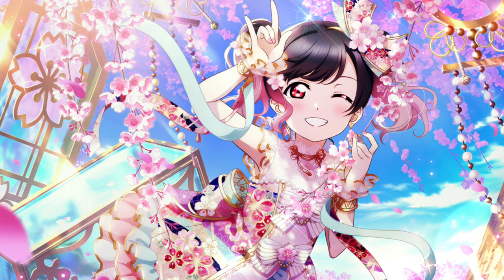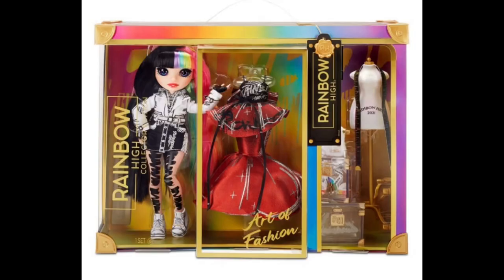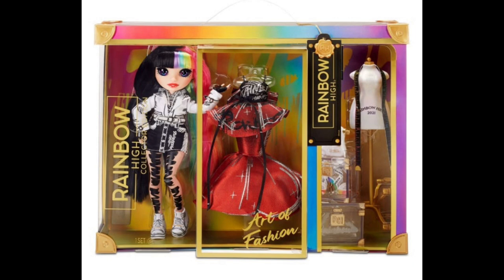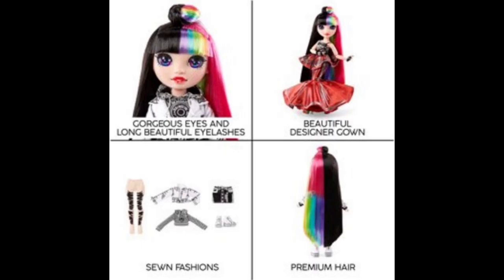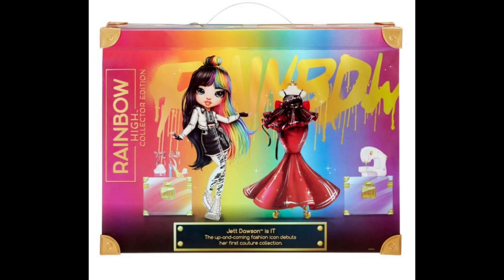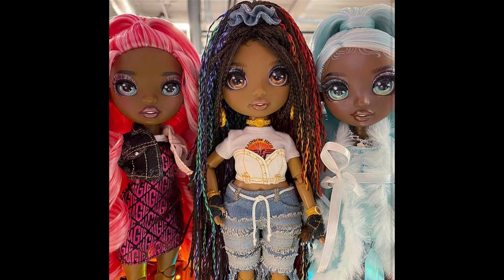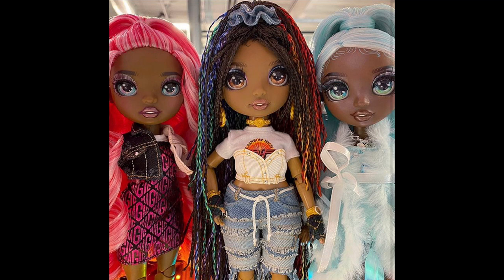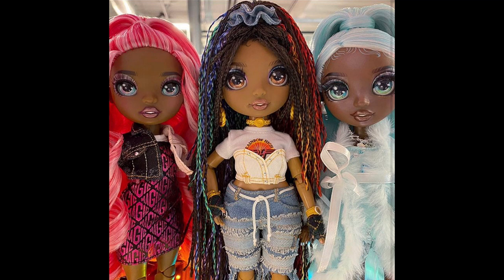NEW RAINBOW HIGH CHARACTERS REVEALED | Rainbow High news fall 2021!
The baby blue girl is STUNNING! What do you guys think of the new leaks?